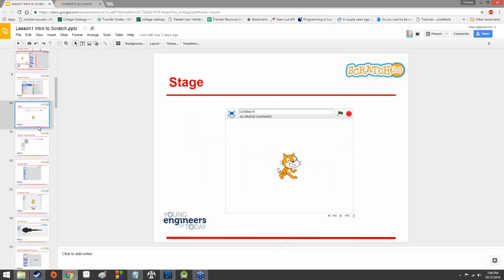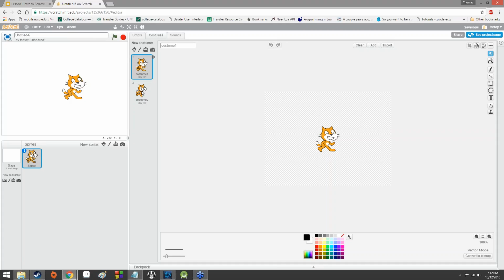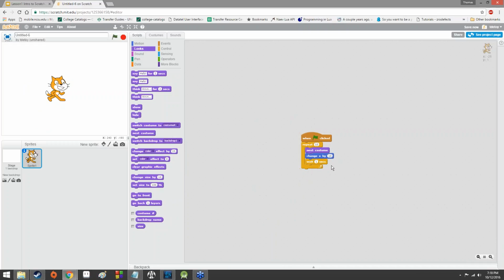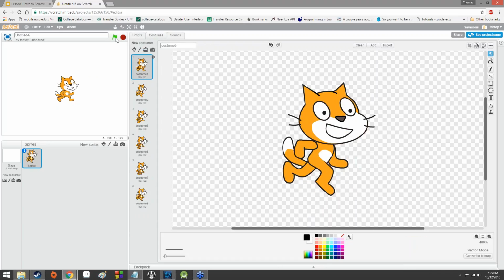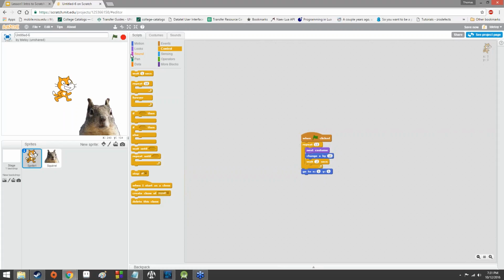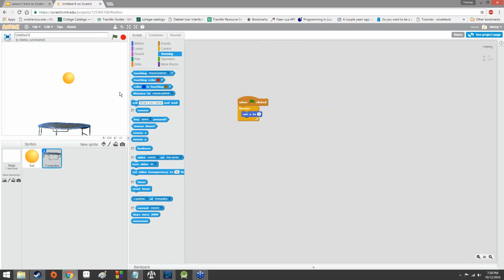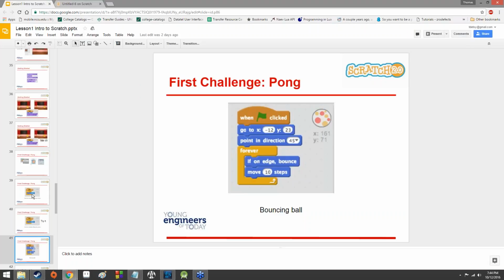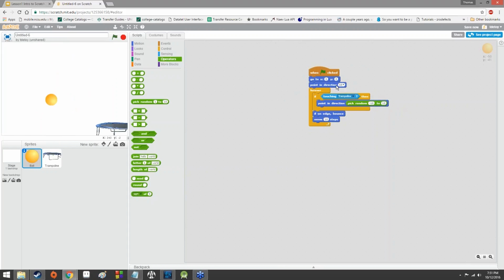10/12/16 7th & 8th Grade Lesson 8 - Scratch 2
Messing around with costumes and beginning to make our first simple game